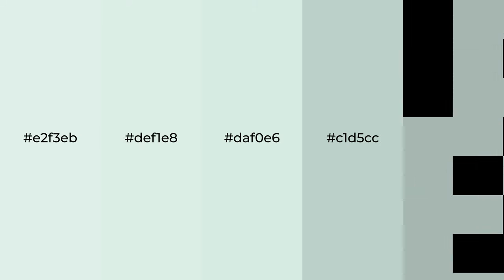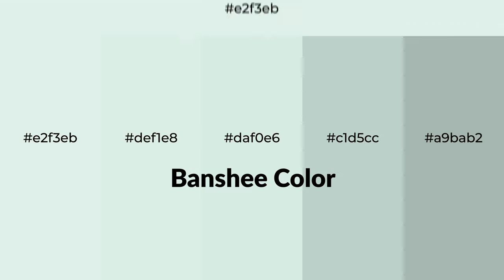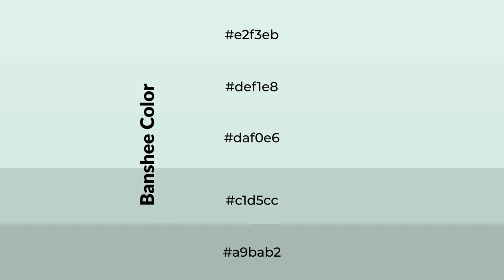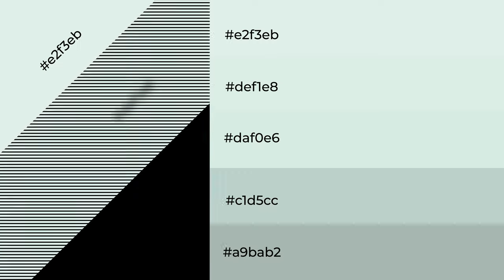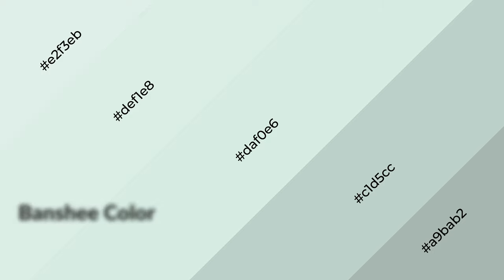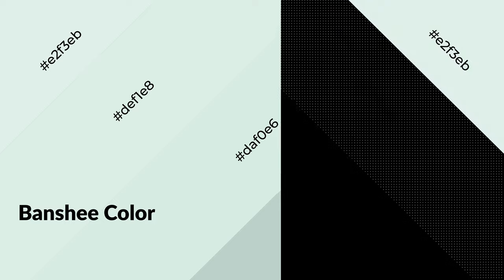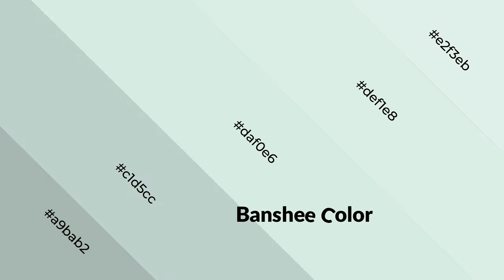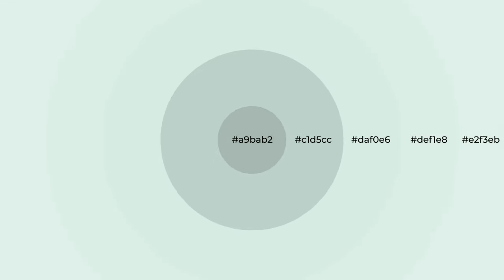Shades & Tints of Banshee color daf0e6 A Cool Green color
Shades of Banshee color daf0e6 Cool Shades of Banshee color with Green hue for your project!

Shades
Hex c1d5cc

Tints
Hex def1e8

Banshee is a cool color, and it emits calming, serene, soothing, refreshing, spacious, unwinding, peace and relaxed emotions. Cool colors are like water, ice, sky, grass, soft and snow. You can see them used in baby products.